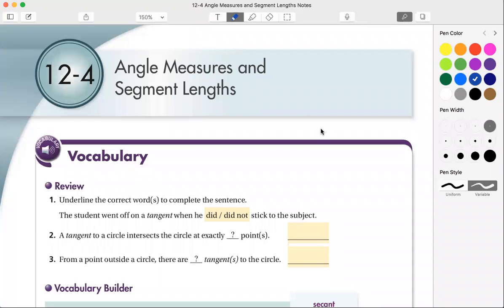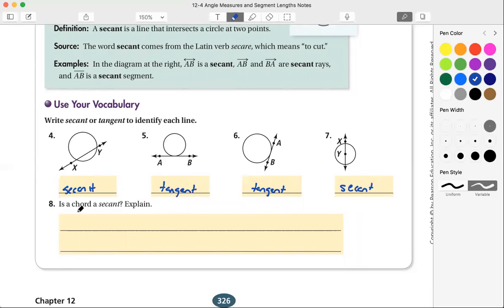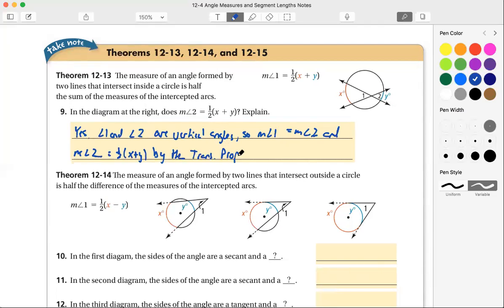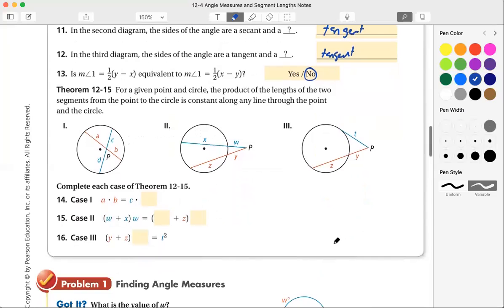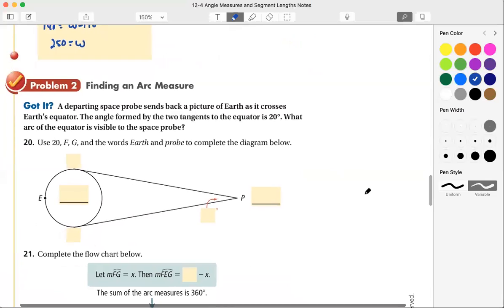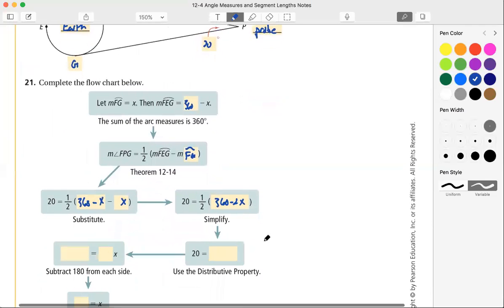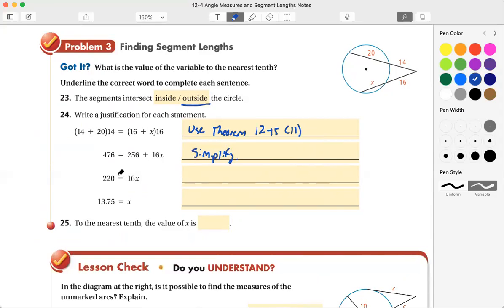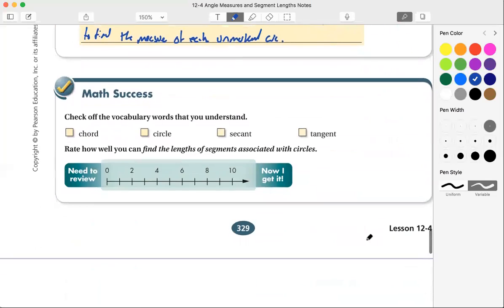12 4 Angle Measures and Segment Lengths